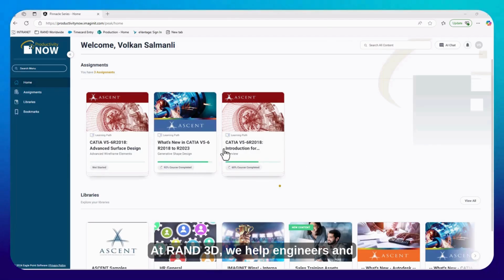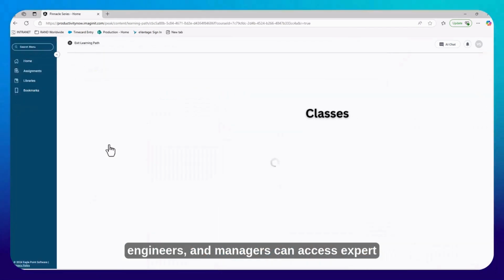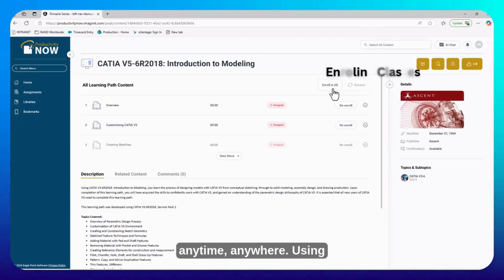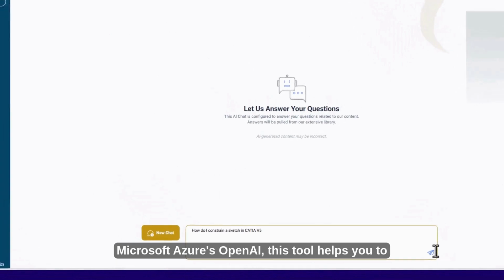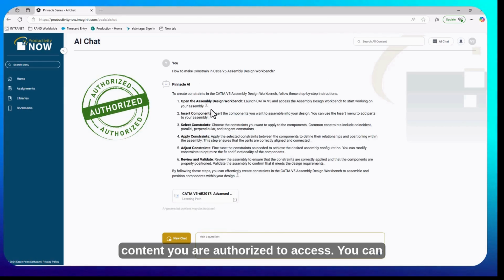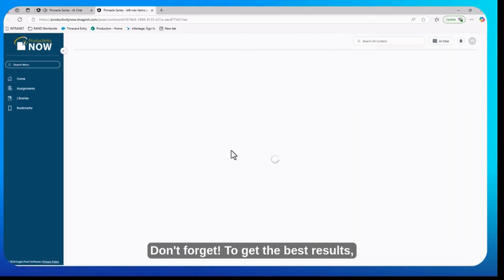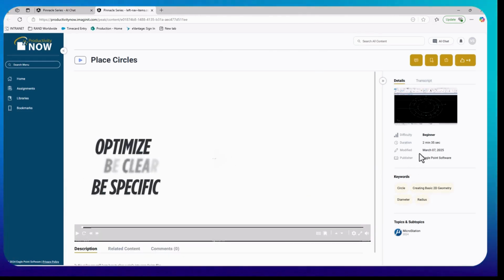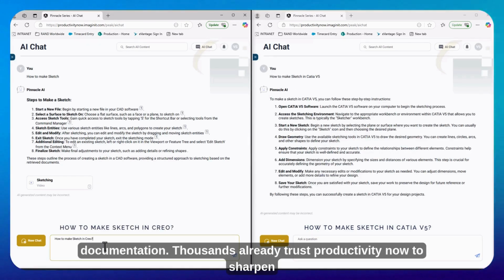AI Chat Tool in ProductivityNOW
Whether you want to improve your CAD skills or need answers to specific technical questions, the AI Chat tool within ProductivityNOW streamlines your learning experience enabling you to access information quickly without extensive browsing.

The newly introduced AI Chat feature is not a replacement for the standard search features on the platform – instead it complements the search feature by providing instant suggestions and context-based answers.